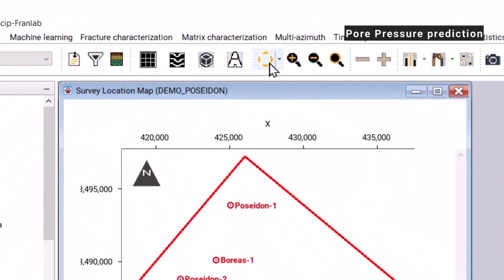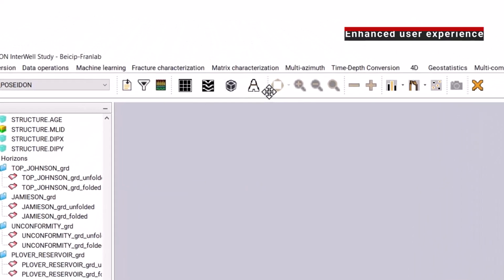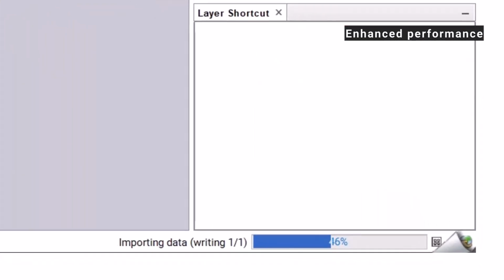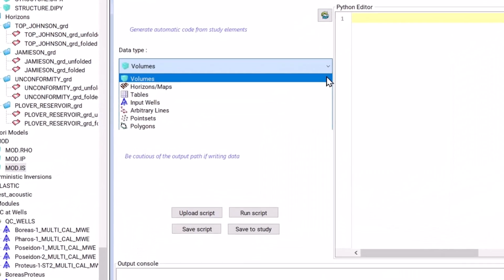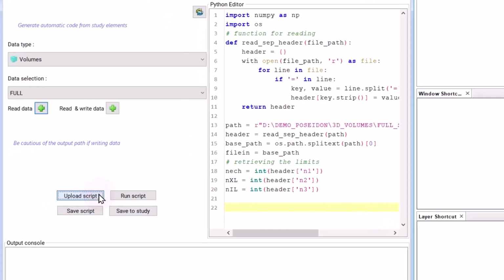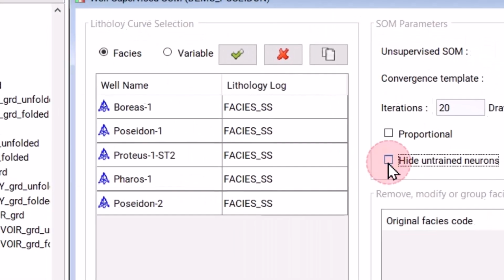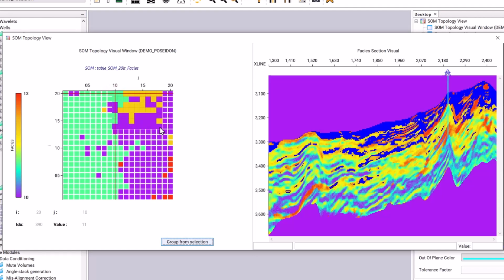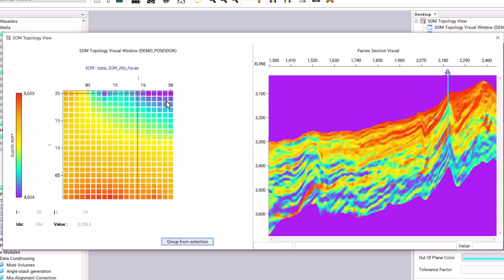Teaser RELEASE INTERWELL 2025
InterWell 2025 has been released !

The 2025 InterWell version is full of improvements and innovative features:
• Pore pressure prediction: estimate pore pressure directly from seismic velocities.
• Enhanced user experience: enjoy better accessibility, modernized interfaces, and improved overall performance.
• Enriched machine learning modules: get access to an innovative semi-supervised technique using SOM for continuous variable prediction and smarter training.
• Python editor:  unlock unlimited possibilities with seamless Python scripting, connected to the database.
• …and benefit from a robust test and bug-fixing session for a better and more reliable QI experience!